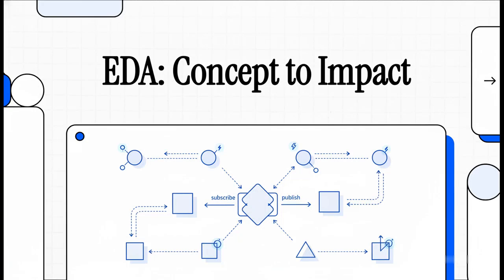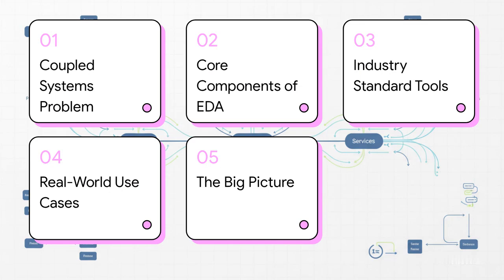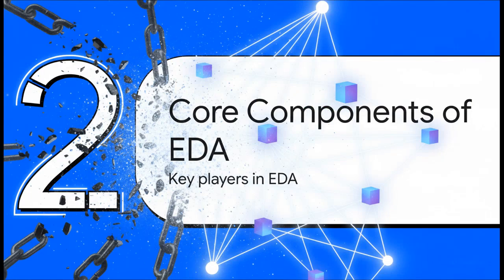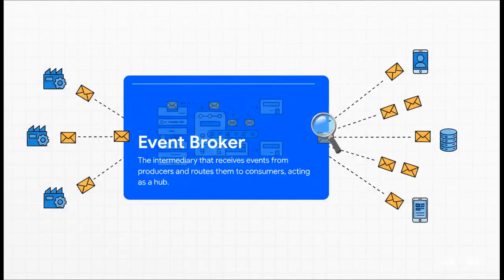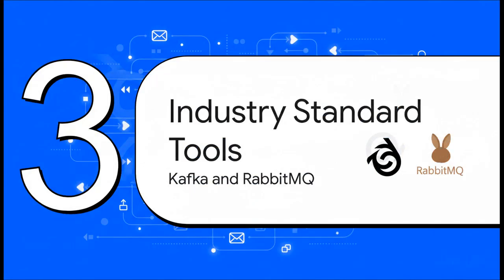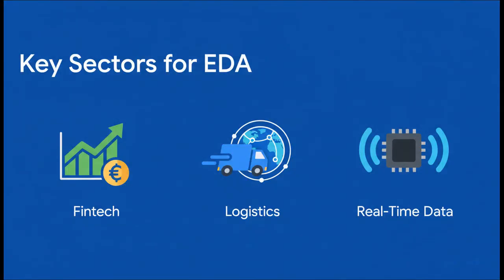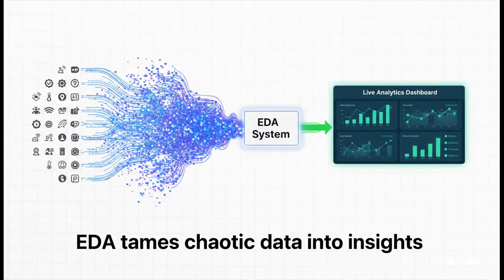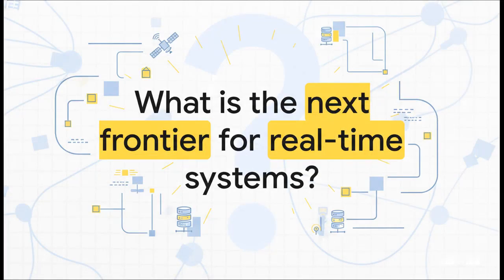Clean Event-Driven Architecture (EDA) Explained | From Concept to Real-World Impact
🚀 In this video, we break down Event-Driven Architecture (EDA) from core concepts to real-world impact.

If you’re a backend developer, system architect, or software engineer looking to design scalable, loosely coupled, and high-performance systems — this video is for you.

We cover:

✅ What is Event-Driven Architecture (EDA)?
✅ Core Components (Producers, Consumers, Brokers)
✅ How Events Flow in Distributed Systems
✅ Benefits of EDA in Microservices
✅ When to Use (and When NOT to Use) EDA
✅ Clean Architecture + Event-Driven Systems

Event-Driven Architecture is widely used in modern applications, especially in:

Microservices architecture

Real-time systems

High-scale distributed systems

Cloud-native applications

By the end of this video, you’ll understand how EDA moves from just a concept to creating real impact in production-level systems.